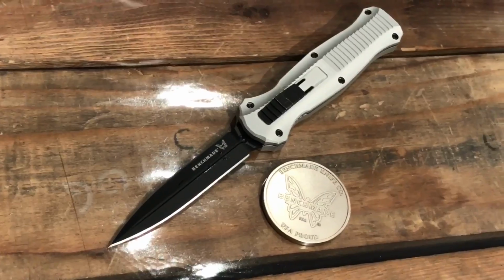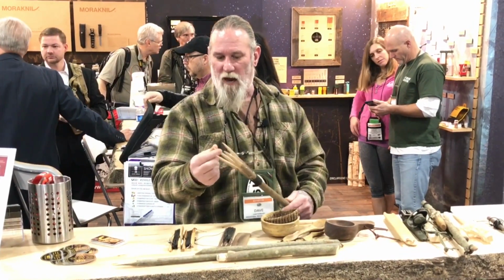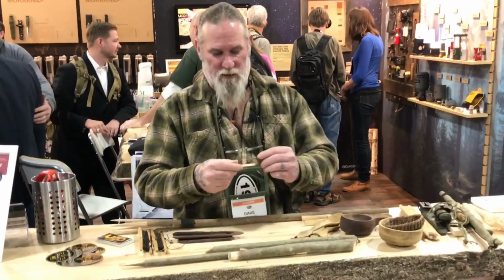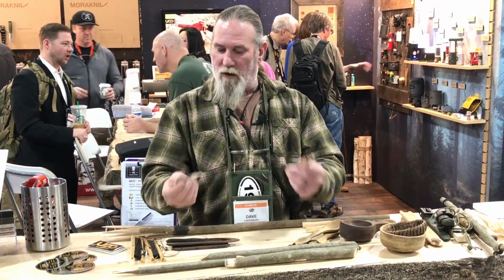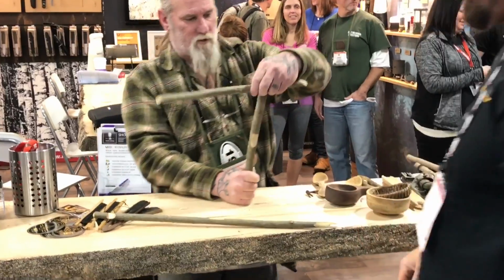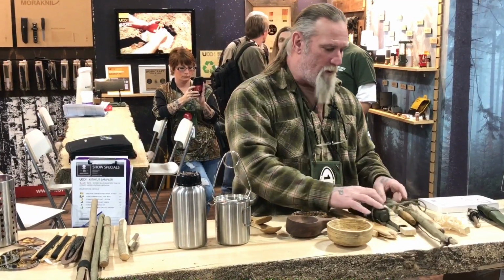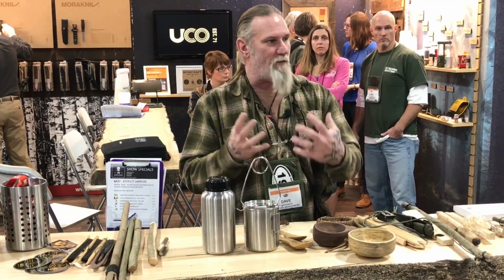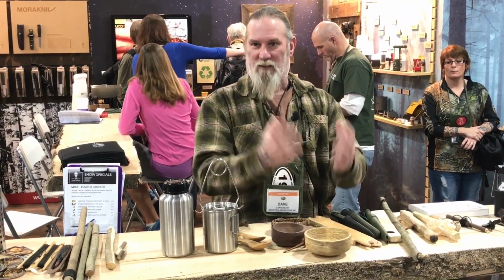Dave Canterbury Teaches on Hunting, Bushcraft Food: Trapping, Hunting, Fishing, Cooking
In this video, Dave Canterbury of the Pathfinder School and Self Reliance Outfitters talks about hunting and acquiring food when out in the bush.  Dave talks about Figure 4 deadfalls, fish nets, and then also how to get some cooking done - check it out!

Link to my EDC light - the Thrunite Archer 2A V3:

BUDGET-FRIENDLY ITEMS I RECOMMEND:
1. The Mora Craftline Basic 5 11
2. Mylar Blankets
3. UCO Stormproof Matches
4. Light My Fire Fire Steel 2.0
5. Stanley Stainless Steel Cook Set

SOLID SURVIVAL KNIVES:
1. ESEE 6
2. Ontario Knife Company Rat 7
3. Benchmade Bushcrafter
4. TOPS Kukri
5. Mora Garberg

1.CRKT Squid
2. Benchmade Griptilian
3. Spyderco Tenacious
4. Ontario Knife Company Rat 2
5. CRKT Fossil

1. Streamlight Microstream
2. Olight S1R Baton 2
3. Thrunite T1
4. Thrunite TC15
5. Fenix PD35 TAC

1. Bahco Laplander Saw
2. Corona Folding Saw
3. Mechanix Gloves
4. Large Firesteel
5. Pocket Bellows

SOLID BAGS
1. Vertx EDC Commuter Sling Bag
2. Maxpedition Valence Tech Sling
3. Vanquest Mobius
4. Vanquest Envoy 13 Bag
5. Helikon-Tex Bail Out Bag

2. 10 Lies About Survival